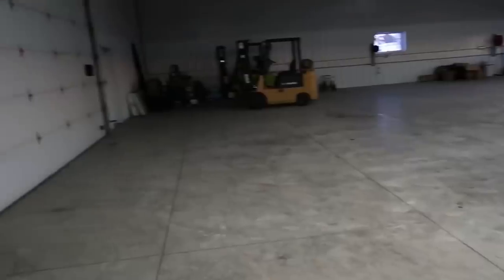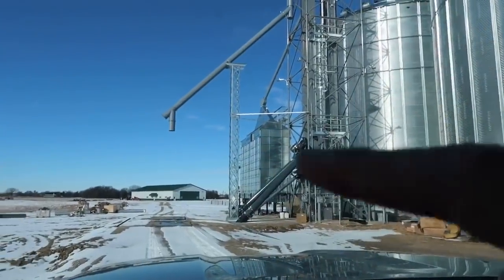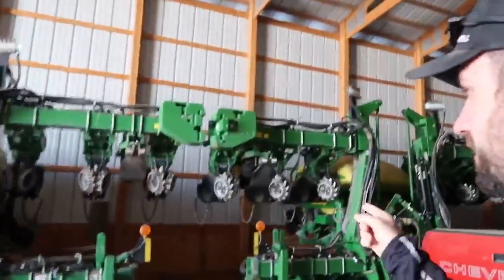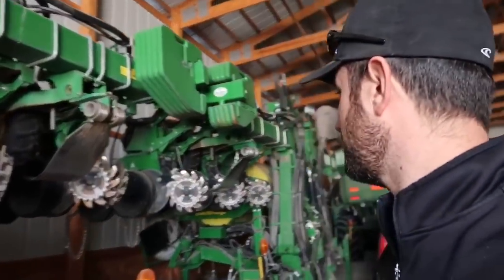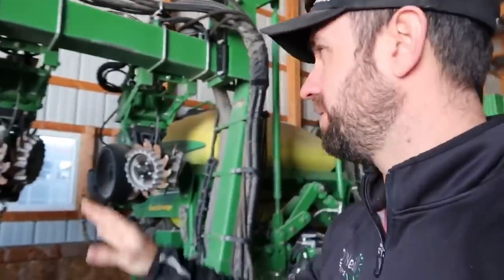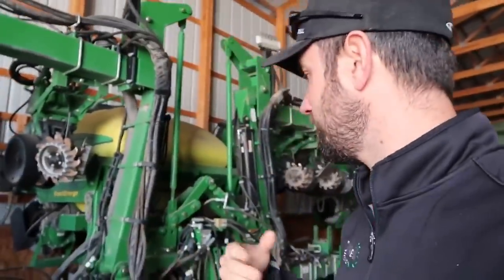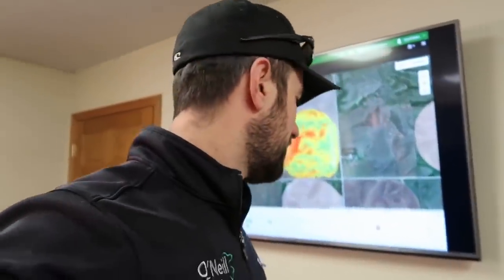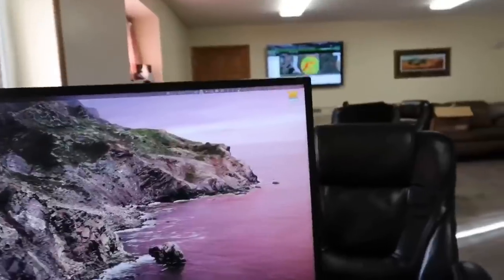What’s Happening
We are doing a lot of year end planning and preparing for the new corn and soybean growing season here on the farm. Merry Christmas everyone!